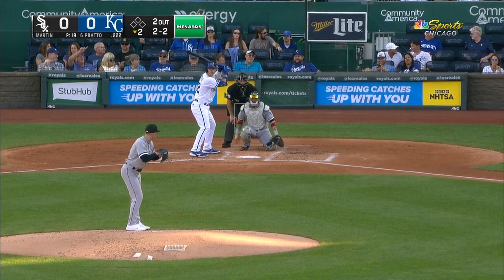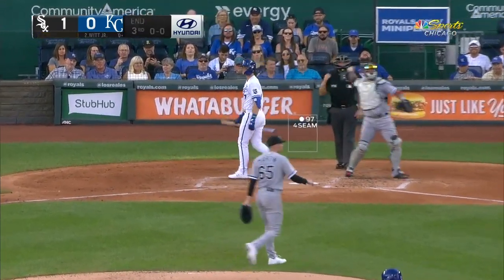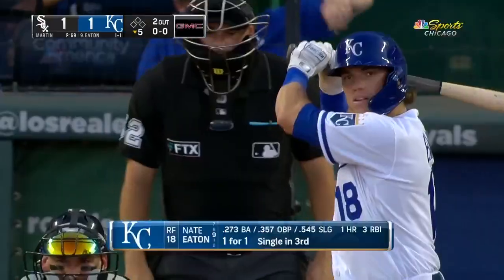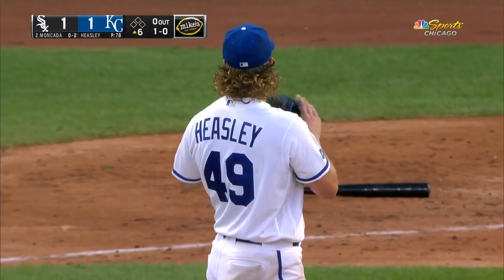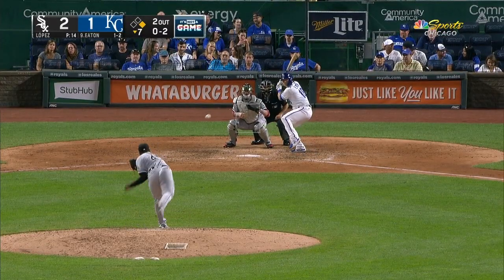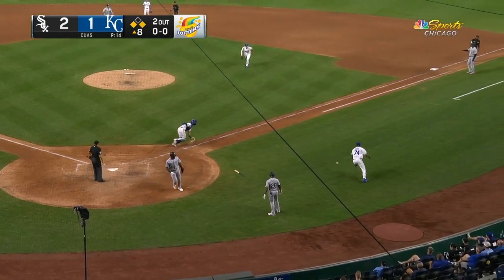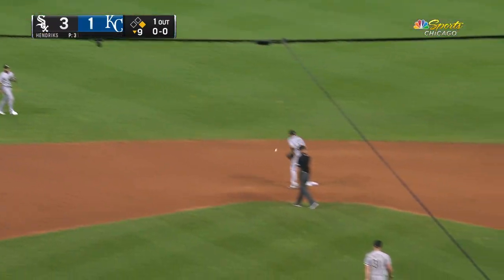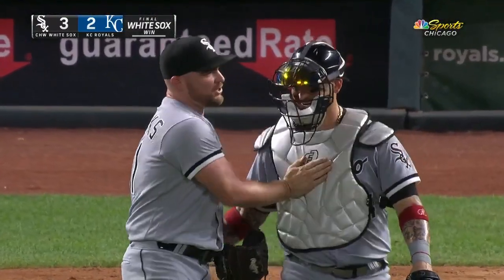Highlights vs. Kansas City Royals (8.9.22)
The Chicago White Sox takes Game 2 of the doubleheader by a score of 3-2 against the Kansas City Royals August 9, 2022 at Kauffman Stadium.

Starting pitcher Davis Martin pitched 5.2 innings, holding the Royals to 1 run.

Lenyn Sosa had an electric night going 2-for-4. He hit his first MLB career home run in the third inning to give the White Sox a 1-0 lead.

A home run from Royals first basemen Vinnie Pasquantino tied the score, but Yoán Moncada didn’t leave it that way for long. Yoán Moncada knocked his 6th home run of the season into centerfield to give the White Sox a 2-1 lead.

Jake Diekman came in for relief in the sixth inning, throwing 1 strikeout in 0.1 innings pitched. Relief pitcher Reynaldo López contributed 2 strikeouts over 1.0 innings pitched in his first appearance since July 15, 2022.

In the eighth inning the White Sox added on another run, courtesy of a double by Gavin Sheets, driving in pinch runner Luis Robert for a 3-1 lead.

Kendall Graveman pitched a scoreless 8th inning. The Royals made a 9th inning push but Liam Hendriks closed out the ninth inning, striking out the final batter of the night and securing a White Sox win.

The Chicago White Sox are committed to changing the game, whether that is through on the field with a single play or off the field with our continued community involvement. With legends including Frank Thomas, Paul Konerko, Carlton Fisk, Harold Baines and Minnie Miñoso, to new stars including Luis Robert, Liam Hendriks, Tim Anderson, Yoán Moncada, Lucas Giolito and Leury García, the White Sox have represented our fans and city of Chicago since 1900, first at Comiskey Park and now at Guaranteed Rate Field, while also providing for the community by providing annual support of Chicago-based organizations through Chicago White Sox Charities.